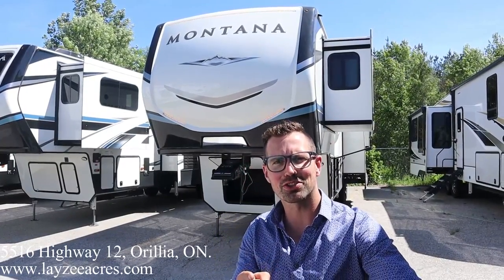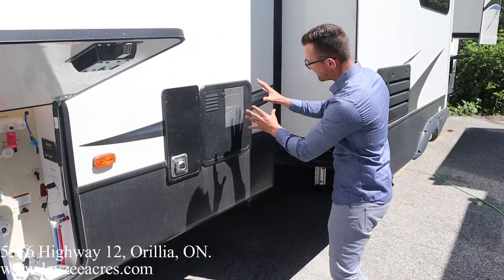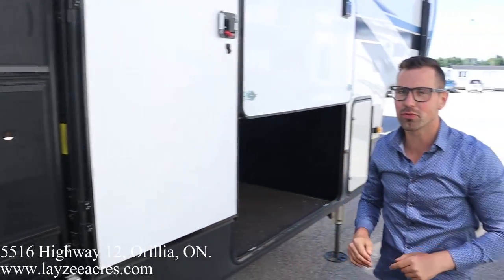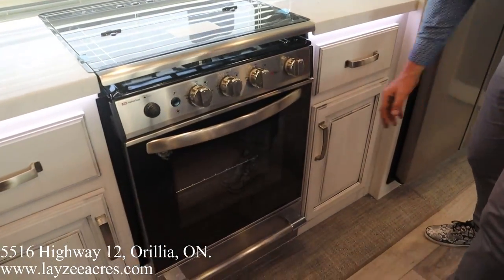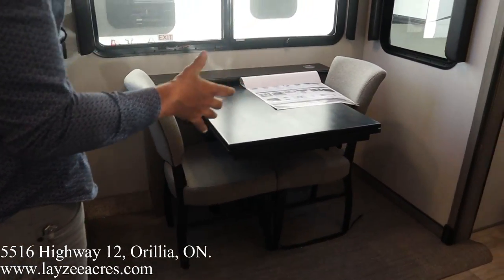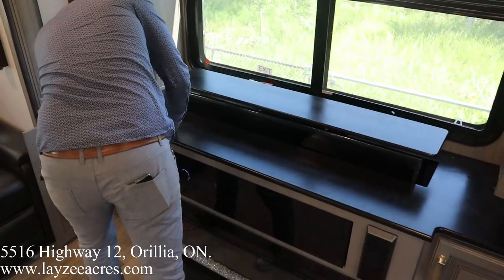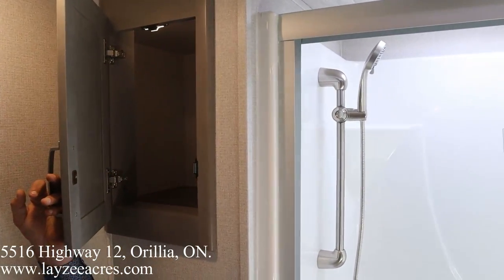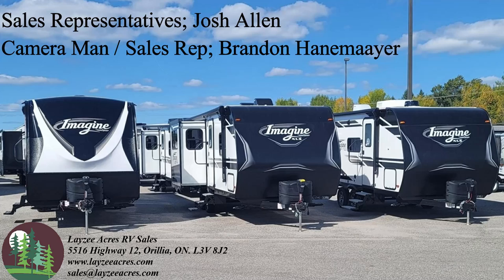2021 Keystone Montana 3790RD - Layzee Acres RV Sales